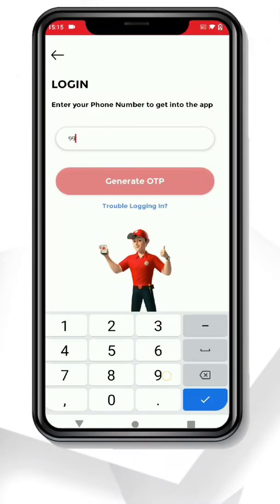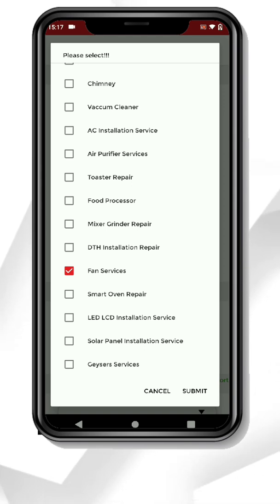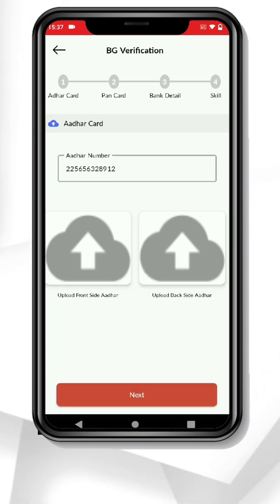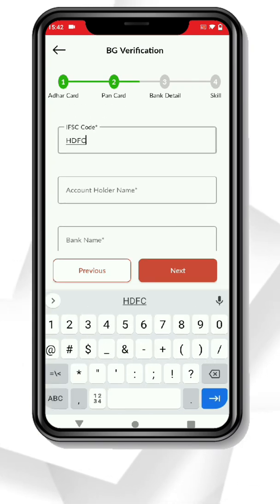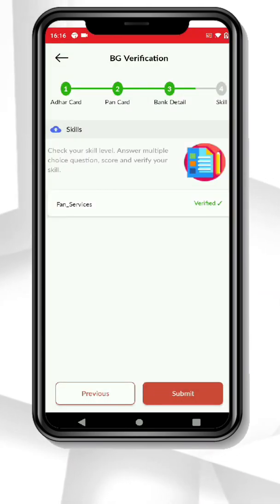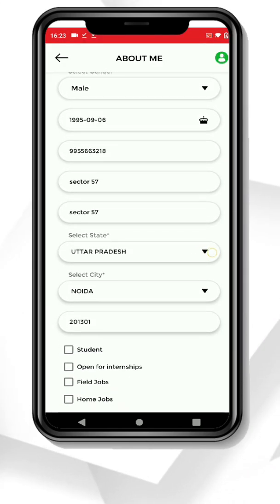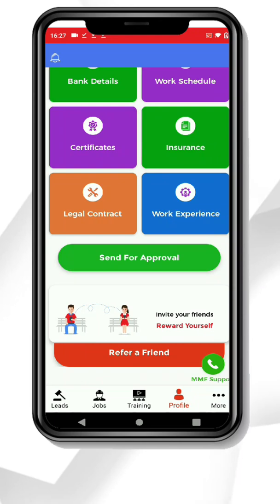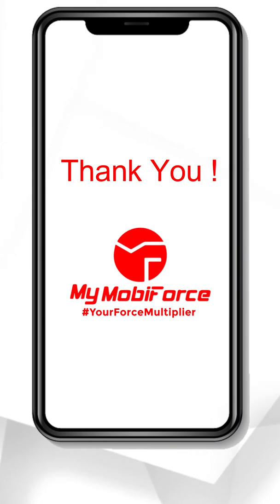How to Install My Mobiforce App - Part 1 English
“MyMobiforce -“A Freelance Management System” caters to the on-demand recruitment network requirement on a system. It will help the workforce to look for freelance project work opportunities & will help the corporate to publish their requirement according to projects to match the most favorable workforce against the work orders.
Benefits of this app:-
• Companies and independent Technicians can easily connect with one another
• On-demand Field Services in the fields of IT, telecommunications, Logistics, Networking, Installation & Repair, hospitality, and field service
• Online Market place Active 24/7/365, Allows bidding and On-Demand Recruitment